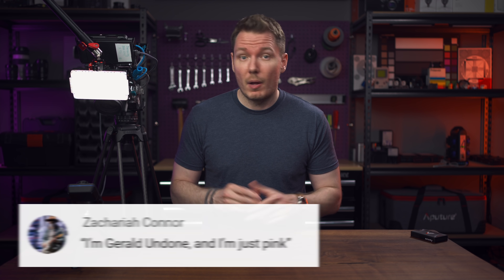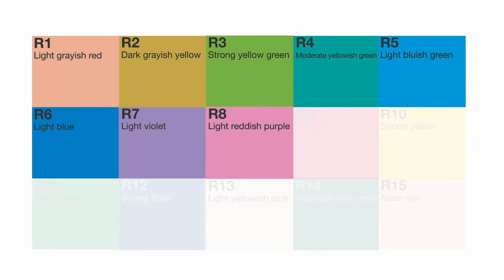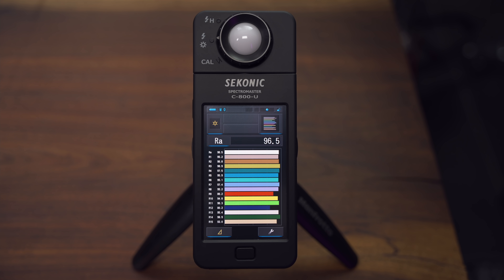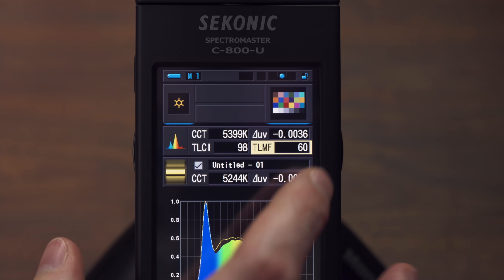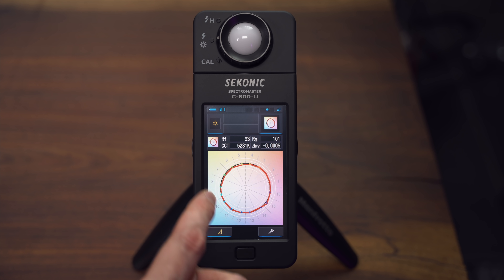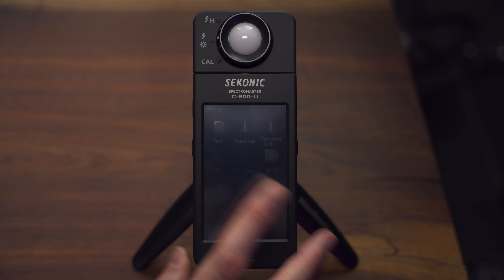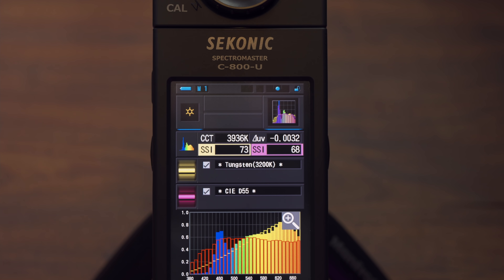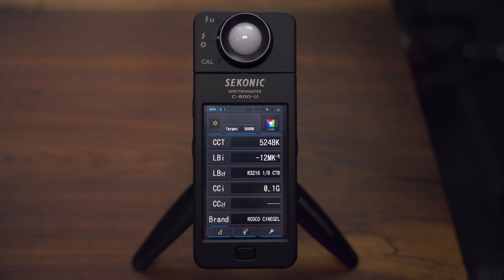Watch THIS Before Buying a Video Light! (CRI, TLCI, TM-30, SSI Explained)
Discussing the metrics for measuring color quality of video lighting, how to match & compare lights, and explaining terms like CRI, SSI, TLCI, & TM-30.

Table of Contents:
0:00 - Intro & Disclosure
1:26 - CRI
3:03 - TLCI
4:00 - TLMF
5:00 - TM-30
7:01 - SSI
8:47 - Matching Lights
10:11 - Measuring for Gels
10:58 - RGB/HSI Color Matching
12:08 - Final Thoughts